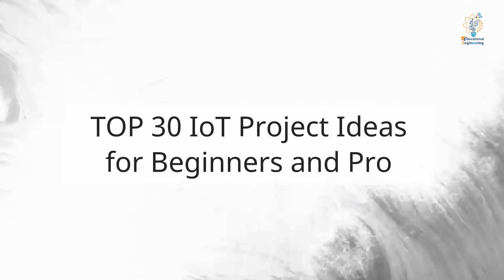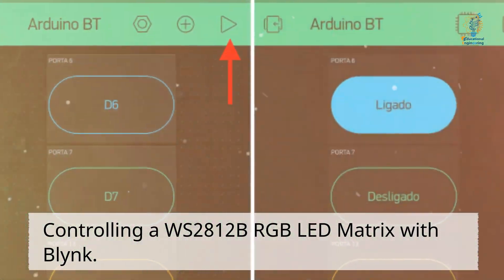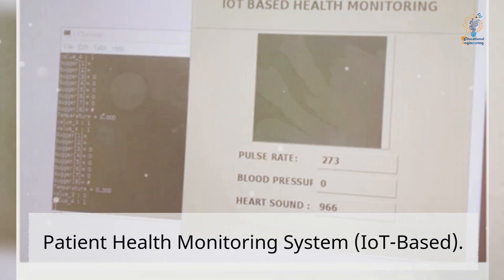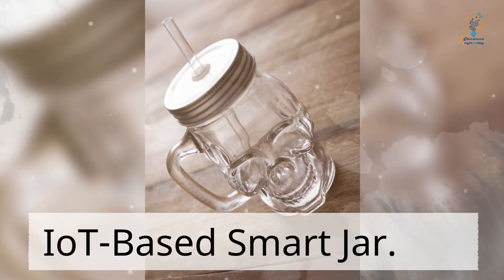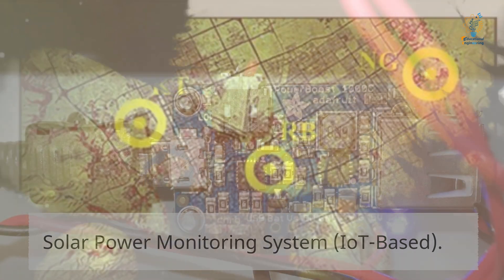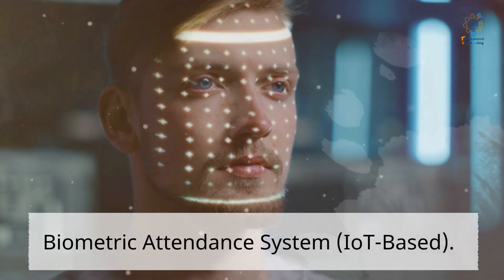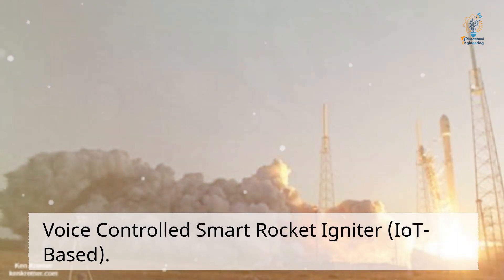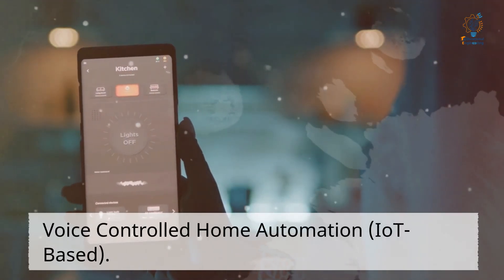TOP 30 IoT Project Ideas for Beginners and Pro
TOP 30 Exciting IoT Project Ideas for Beginners and Pro

Internet of Things (IoT) is one of the most popular terms used in the digital world. Who would have thought that our modern world usually revolves around technology? For instance, you can see simply see it at your home, such as lights, digital appliances, electronic door locks, and many more.

What is the "Thing" in IoT? It can be any sensor, actuator, item, gadget, or device that collates and transfers data through a network without human intervention. The Thing automatically performs the job as programmed by the creator.

With this, we present the top 30 best IoT projects ideas that you can create at home. In this list, the level of difficulty ranges from basic to advanced. You can learn how to control an LED from a web server, home automation, and many more.

Each project has a complete step-by-step tutorial that you can easily follow. What are you waiting for? Let's start building!